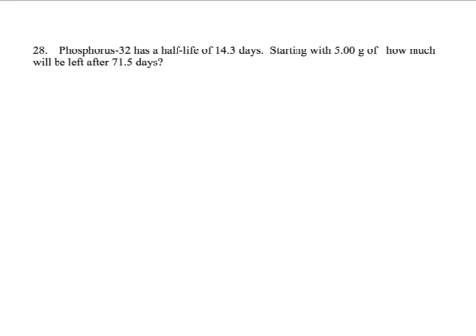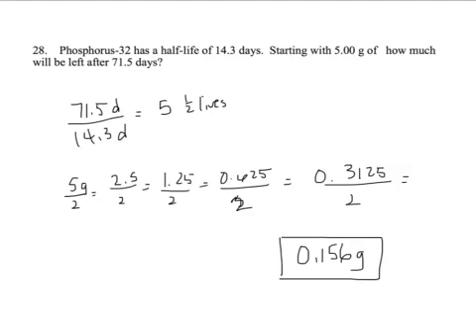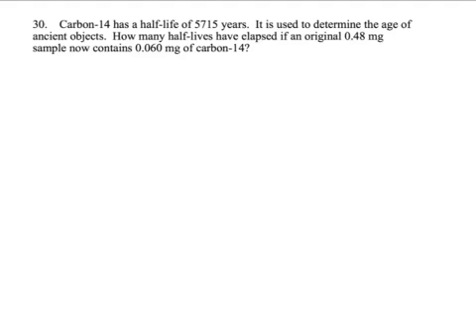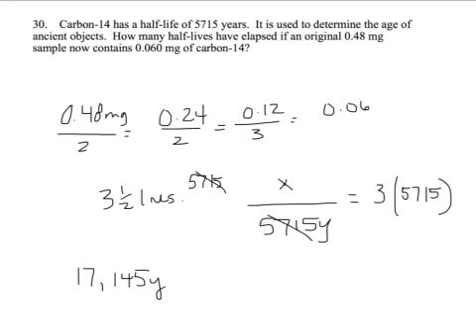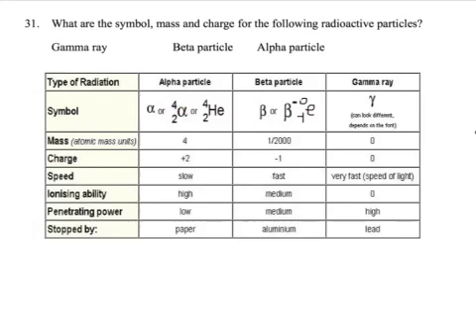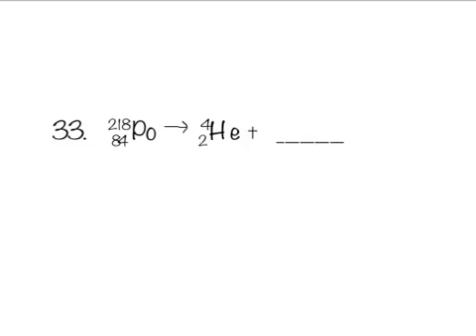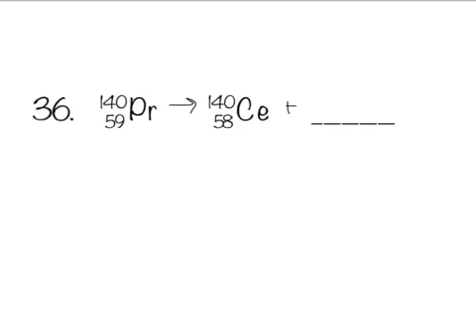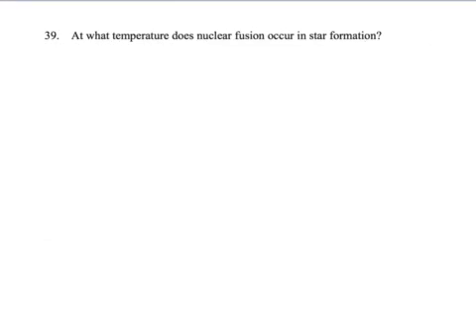Semester 1 Final Review Part 2